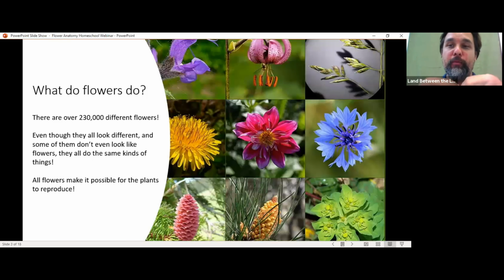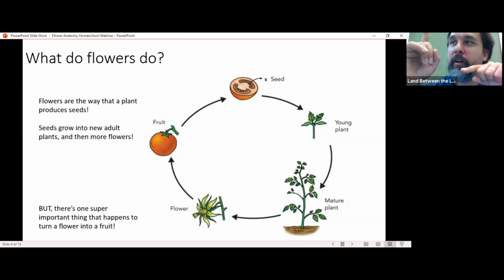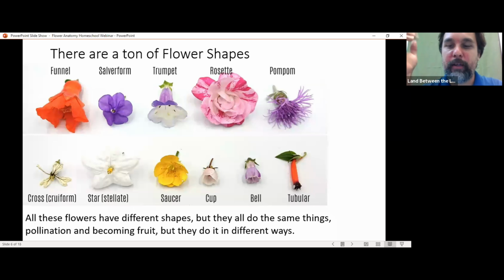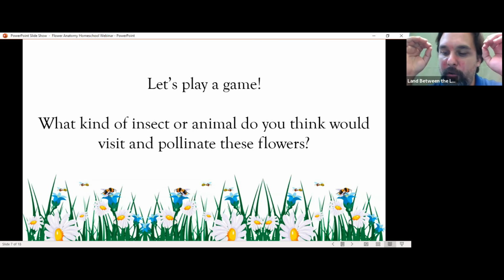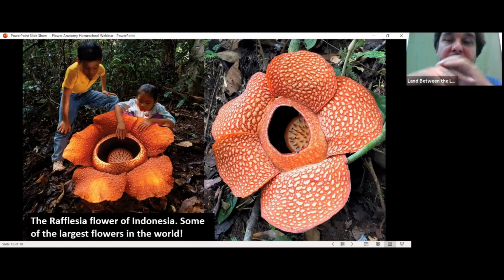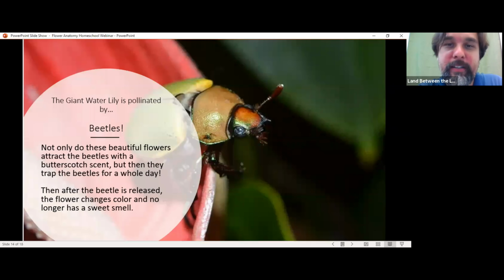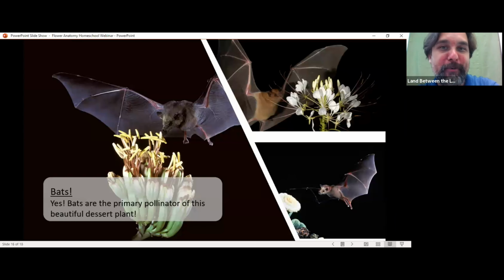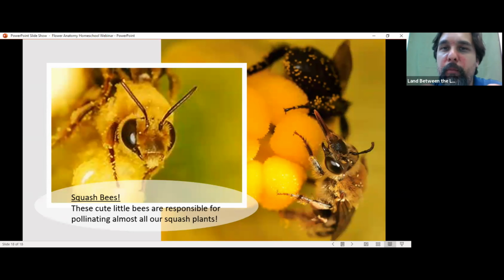Flower Anatomy Homeschool Webinar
The Woodlands Nature Station offers a variety of programs, webinars, and videos for students!  Learn about flowers and pollinators with our Homeschool Education:  Flower Anatomy webinar!

Nestled in the woods between Hematite and Honker Lakes, the Woodlands Nature Station is located in Land Between the Lakes National Recreation Area. Nature Station’s Interpretive Naturalists serve as LBL’s go to specialists for wildlife in LBL, covering topics such as native gardening, conservation, and the local flora and fauna. The facility also houses 50+ native rescued animal species such as endangered red wolves, a bobcat, and birds of prey in their “forever homes” providing these injured or orphaned animals a second chance at life and becoming an ambassador for their species.

Follow Woodlands Nature Station on Social Media!